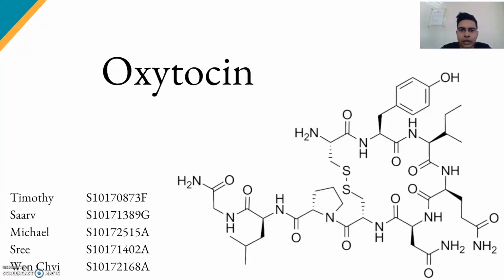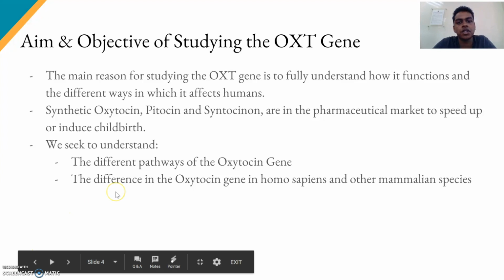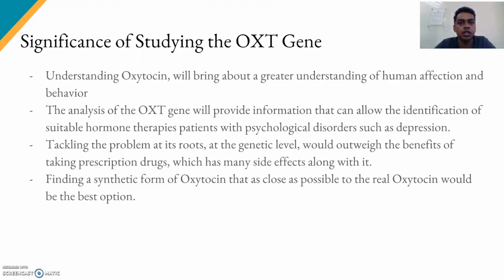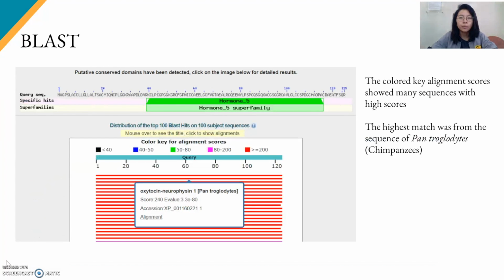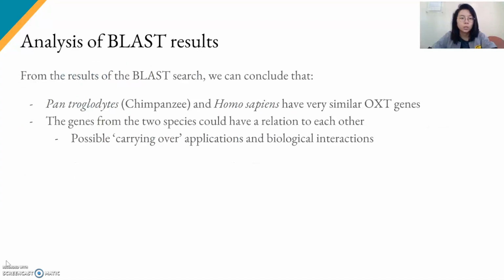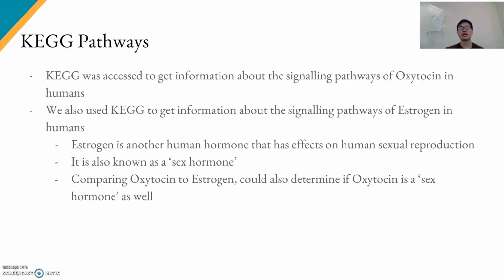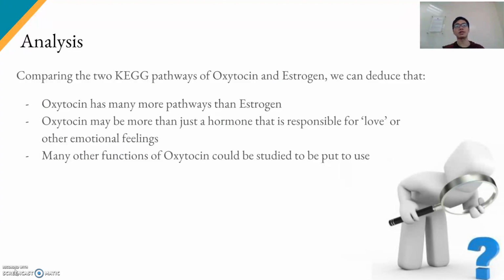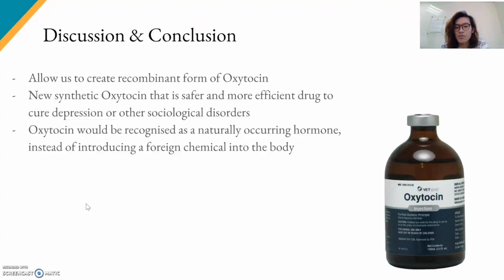Oxytocin - 3M01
This video is about Oxytocin, video done by Sree, Saarv, Wen Chyi, Michael and finally Timothy